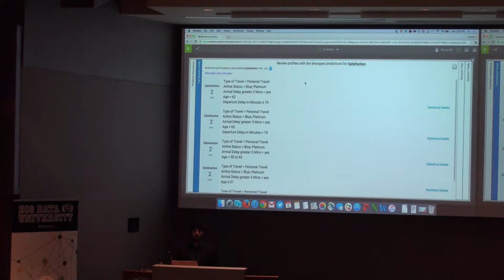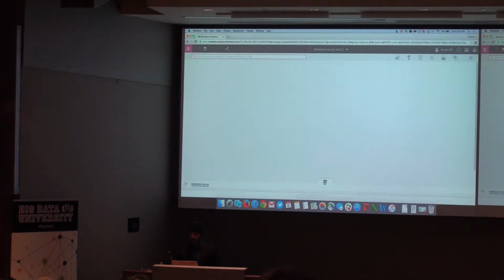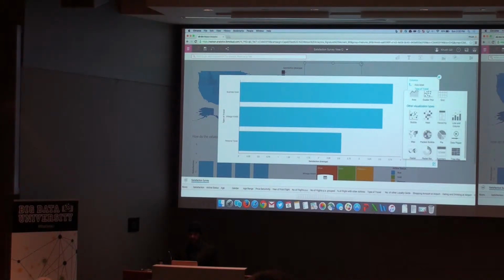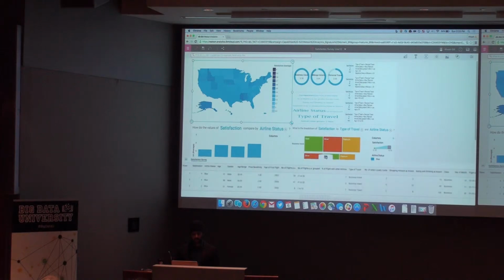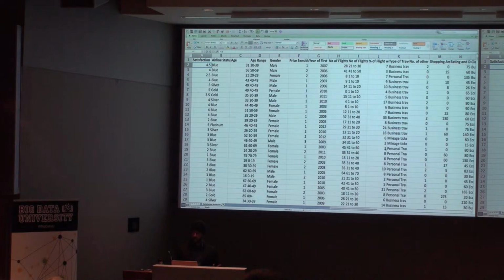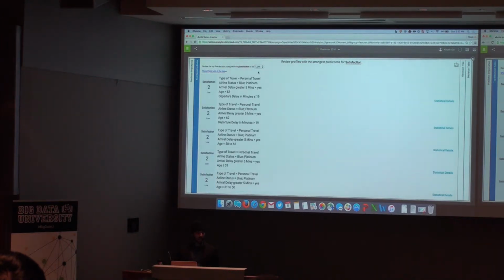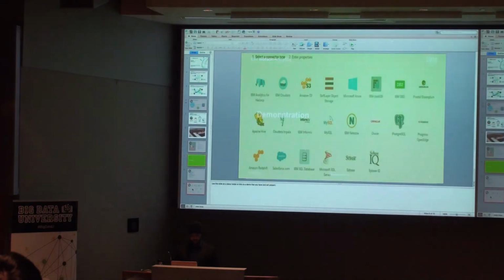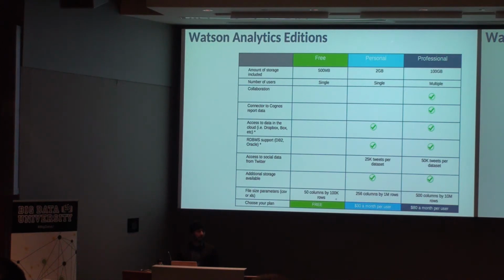ACSIP- Analytics for All with IBM Watson Analytics (3)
March 6, 2016 (Sunday)
IBM  Amphitheater
8200 Warden Ave
Markham, ON L6G 1C7